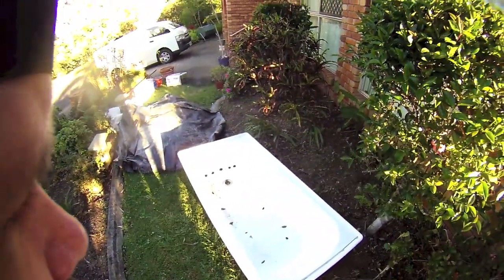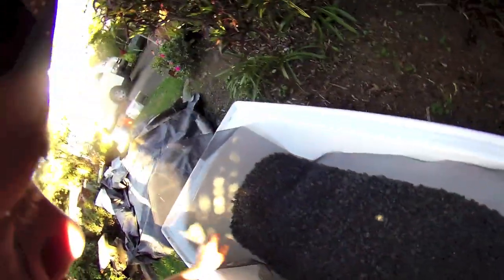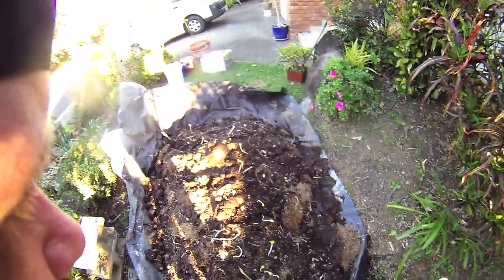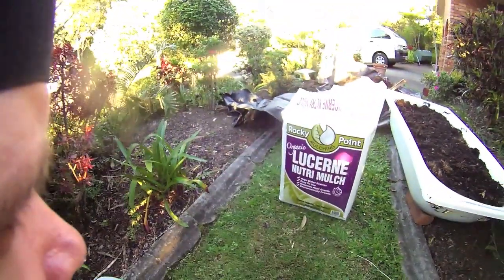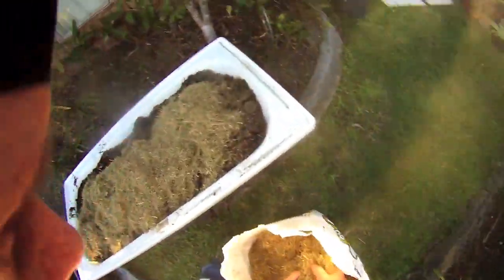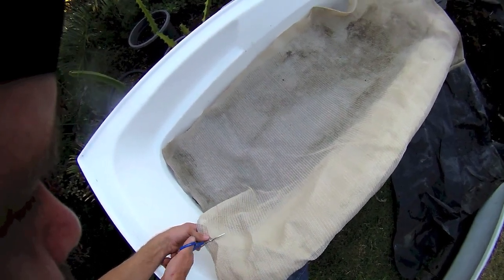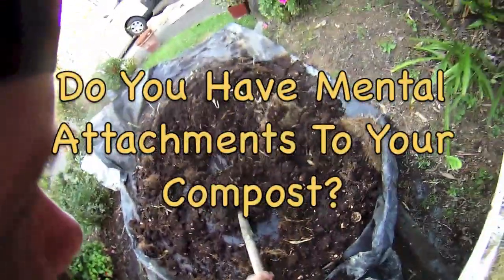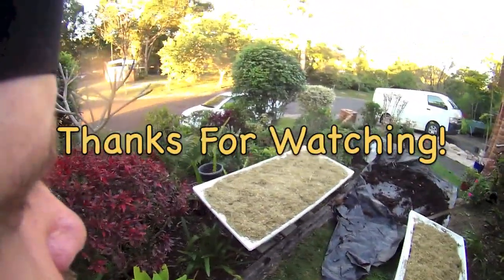How To Make A Bathtub Garden In Ten Minutes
In this video, I show you how to create a simple vegetable garden from an old bathtub in ten minutes. Really, that is all the time it took me!